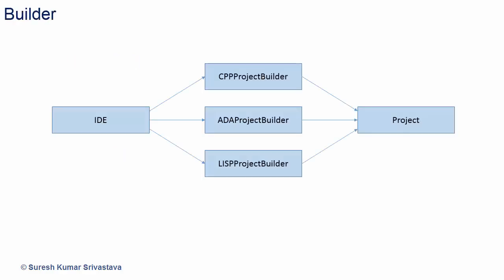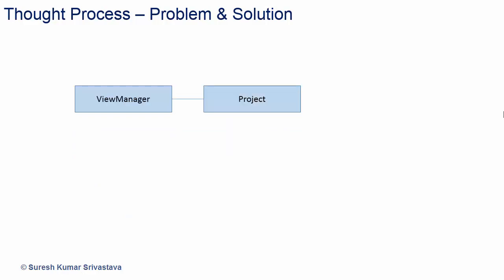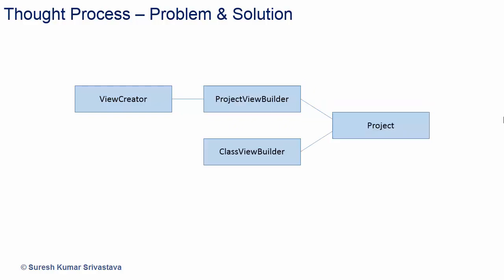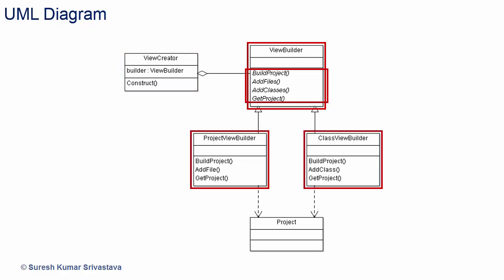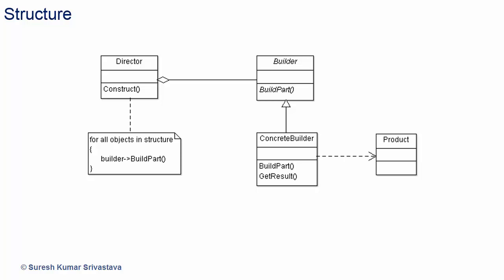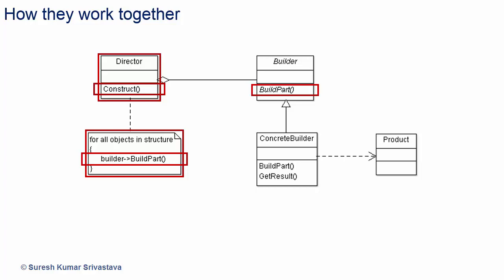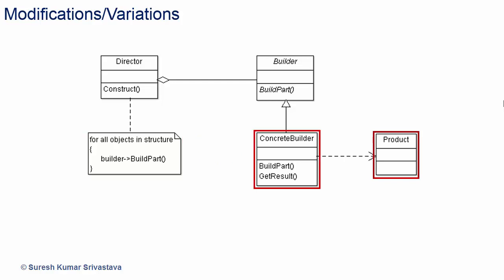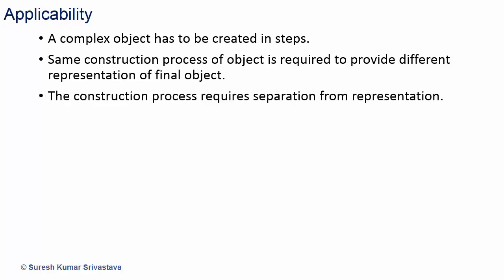Builder Design Pattern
Builder design pattern. Builder design pattern is used to create complex object in steps with different representations. Design Patterns Courses